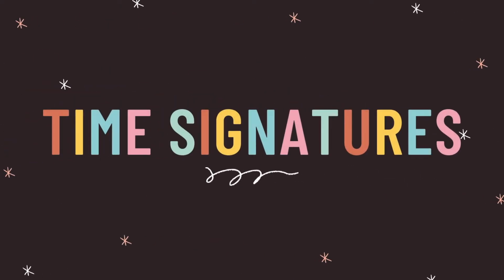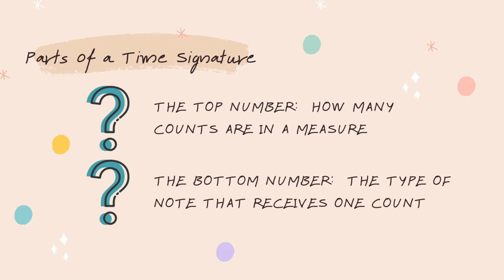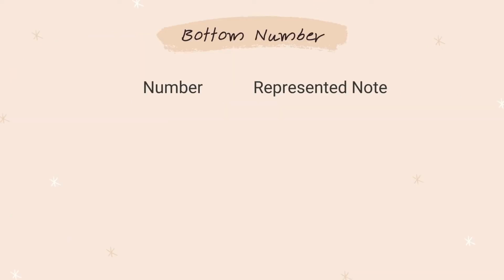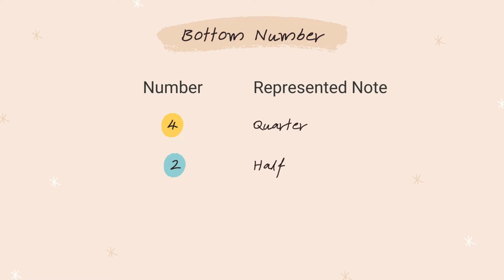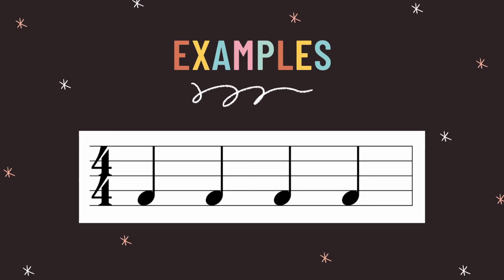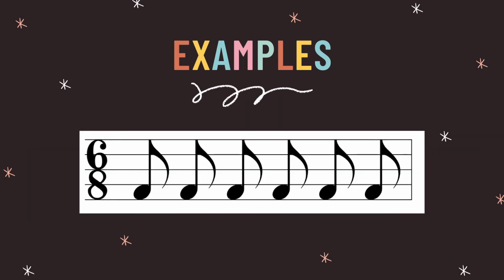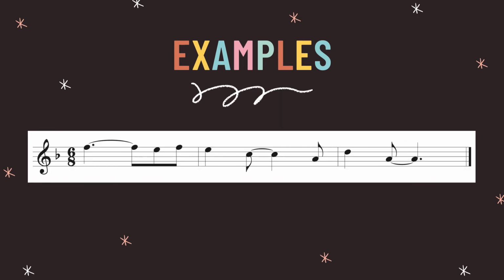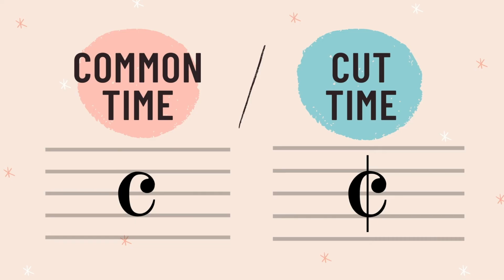Time Signatures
Understanding Time Signatures in music is an important step to learning how to read music.